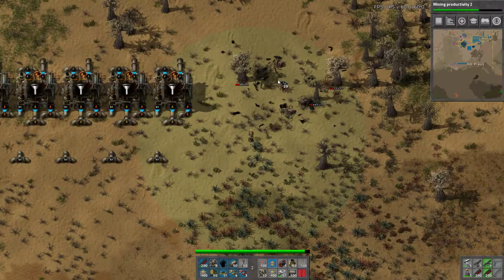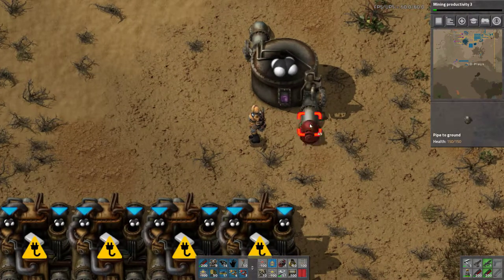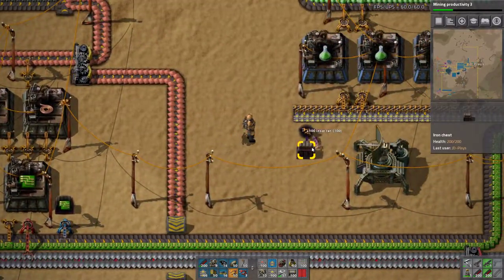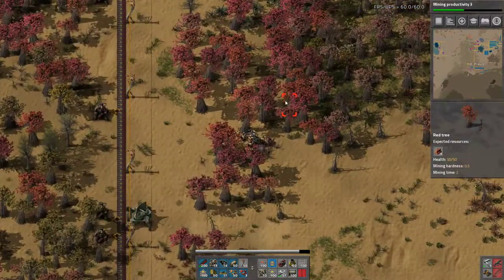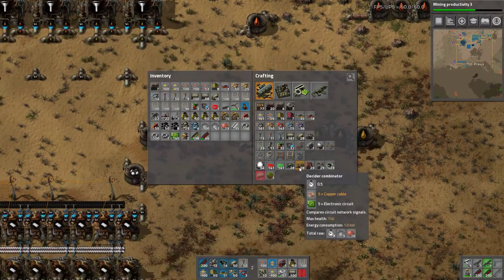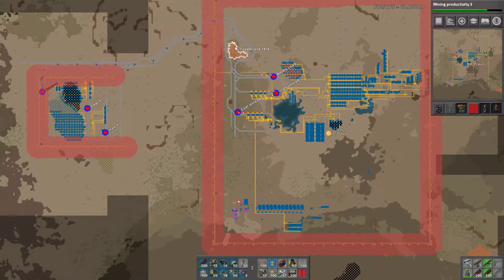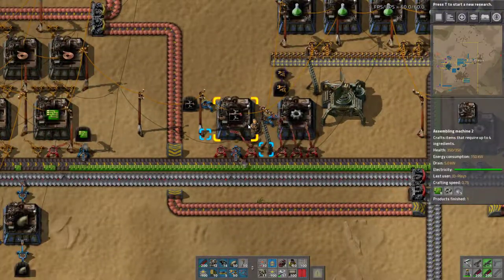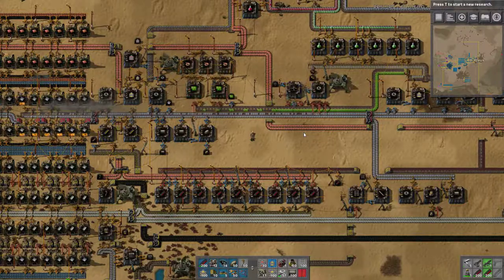Factorio 0.16 The Tutorial E15 The New Smelting array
A new beginning a new series!

Mods Used: None Strict Vanilla

Factorio 0.16 brought many changes including map generation, and cliffs which we will now have to either build around or through. Come join me as we explore the changes and additions of 0.16 and build our way up to the artillery train!

I'm hoping to make this a long running series, going from the early game, to mid game, to late game. Before we head into the Mega base scale and then the GIGABASE Scale!

We did 5K PPM last time around, can we go bigger? Can